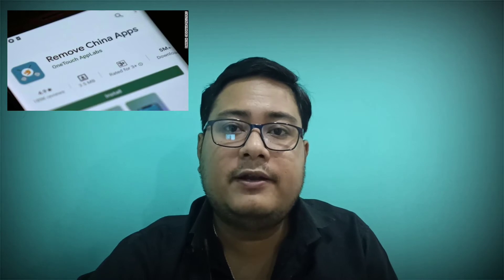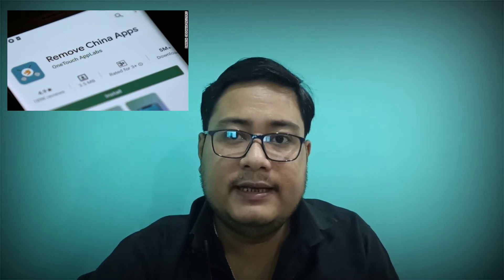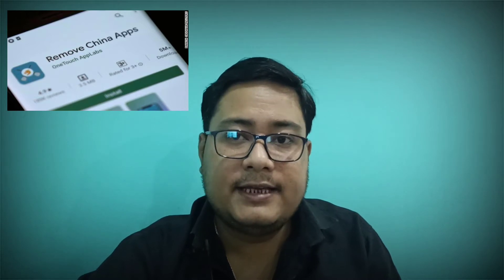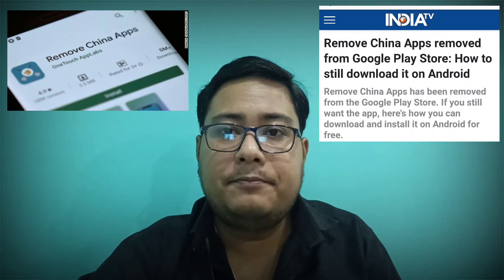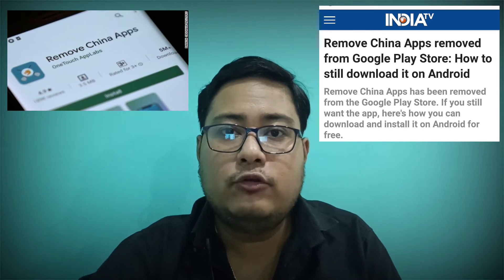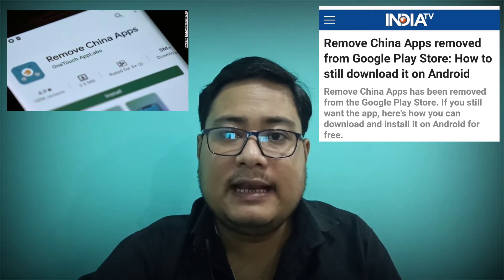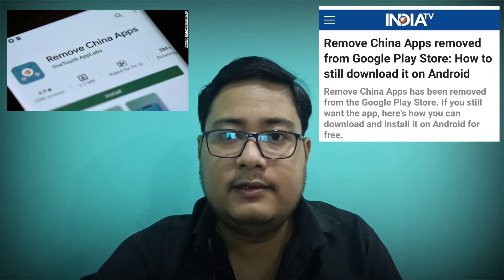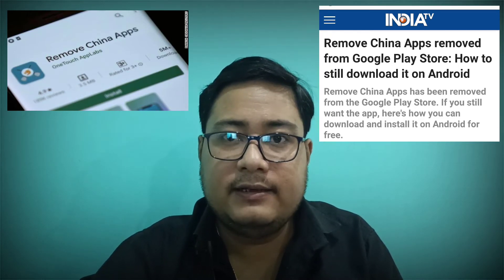WHY GOOGLE IS DANCING ON CHINA'S TUNES ???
Tiktok is also violating Google's policies but Google has only removed "Remove China Apps, Mitron App" etc. Why Google is supporting Chinese apps like TikTok?
Corona virus outbreak controversy has created an anti-China sentiment over the world. Globally people are boycotting China in various way. But, the world's one of the tech giants Google has recently deleted some applications like Remove China Apps, Mitron App  etc from their play stores which apps are directly or indirectly creating problems against China. Due to which a question is raising every where that does China control Google ? Why Google is  dancing to China's tunes?
To discuss the reason in details,let's go to the video.

With regards,
Rupam Deodhai